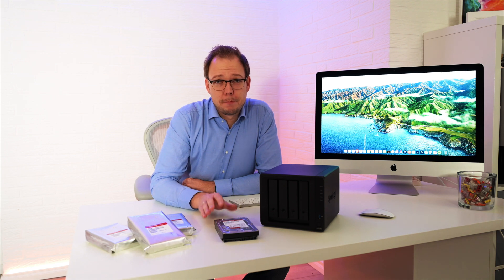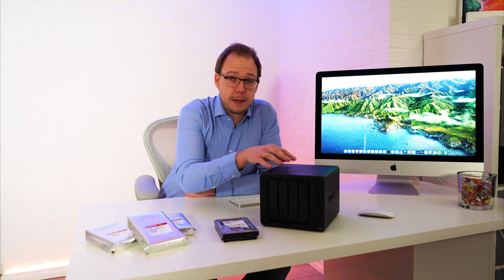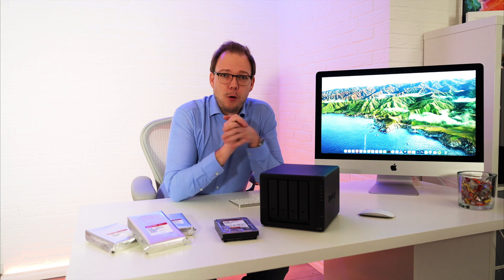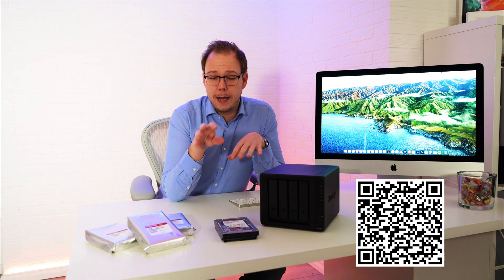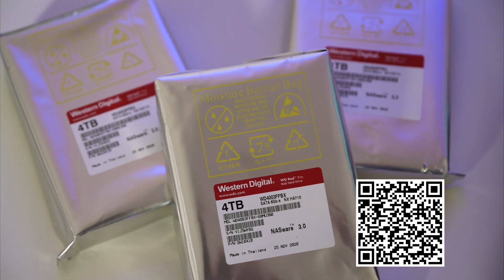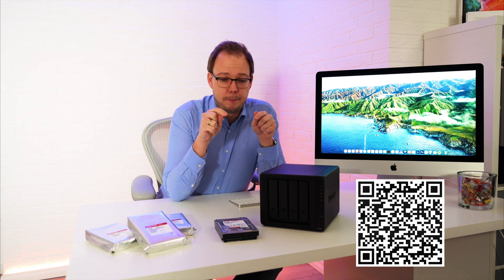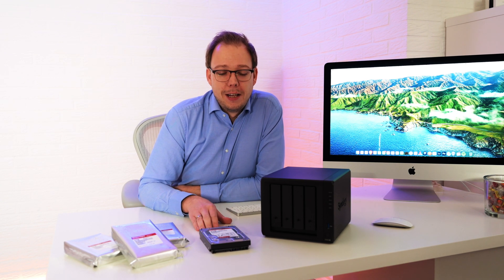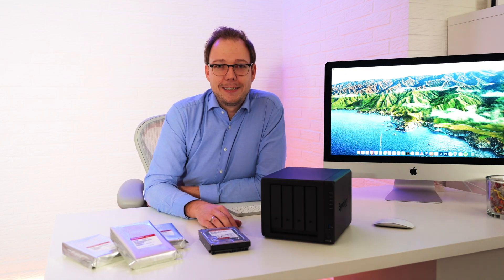NAS hard disks 2021: CMR or SMR? Which model number is the right one? List of all CMR HDDs.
Which hard disks are recommended for your network storage? You should avoid using SMR hard disks in the NAS, otherwise there is a risk of RAID failures.  List of all CMR hard disks on my